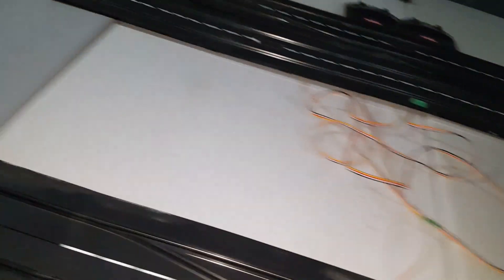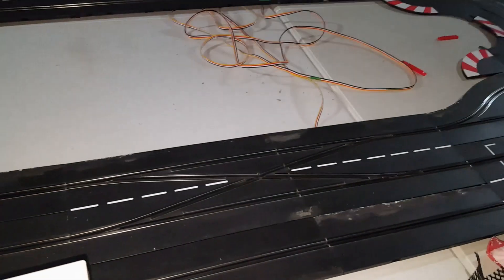Variable Power Supply Part 1: Do You Need It?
Before purchasing a variable power supply for your slot car track it's best to ask yourself if your track needs it. I discuss in detail whether it's worth it to get one or not. Next week I'll show you step by step how to hook one up.